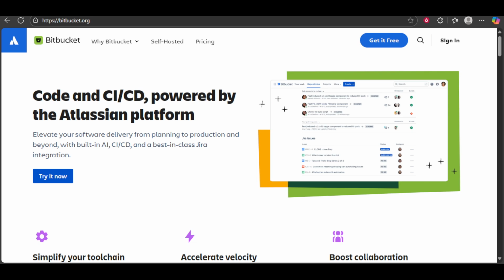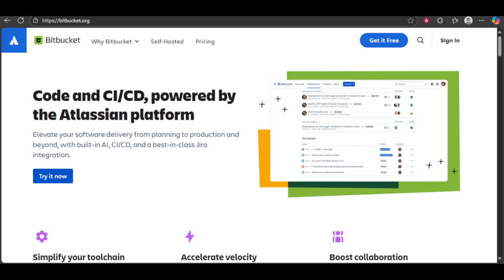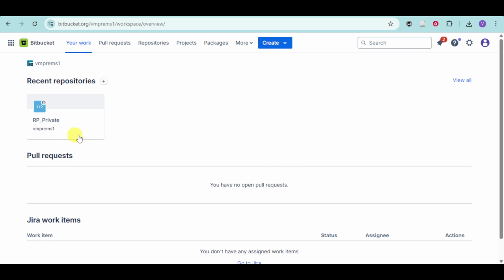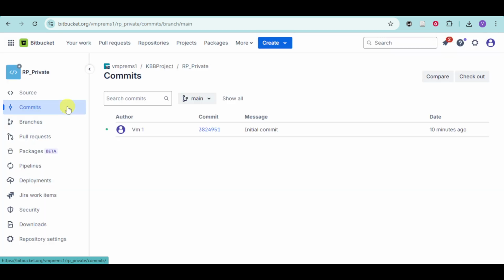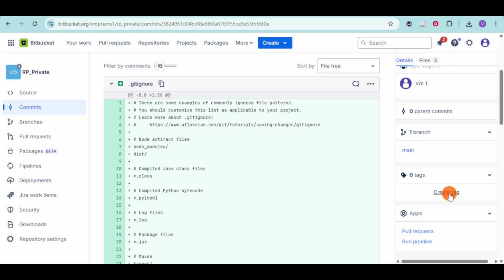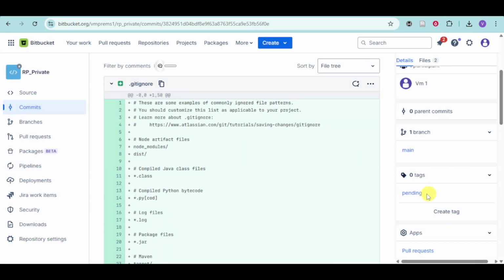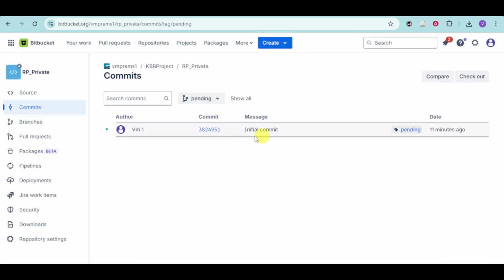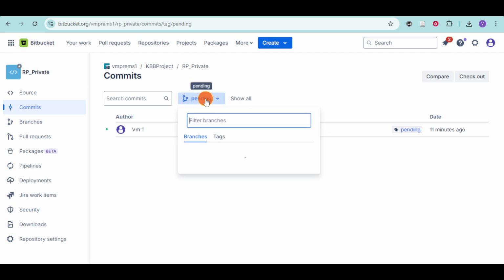How To Add Tag in Bitbucket 2025 (QUICK GUIDE)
Want to organize your code versions or mark releases easily? In this quick tutorial, you’ll learn how to add a tag in Bitbucket — step by step.

We’ll cover:

What tags are and why they’re important in Git and Bitbucket

How to create and push a new tag from your local repository

How to add and manage tags directly from the Bitbucket interface

Tips for versioning and tagging releases properly

Whether you’re managing a solo project or a large development team, this guide will help you keep your Bitbucket repositories clean, organized, and easy to track.